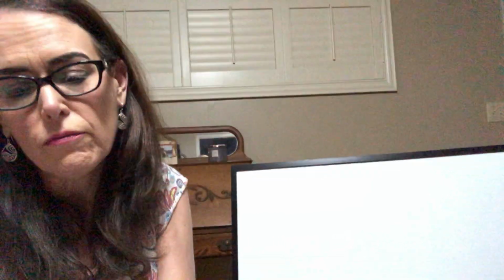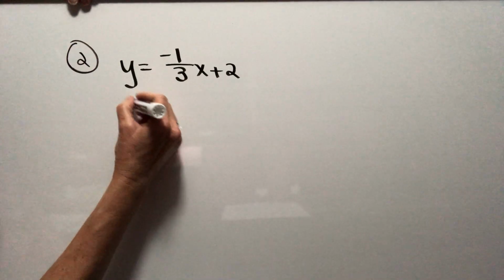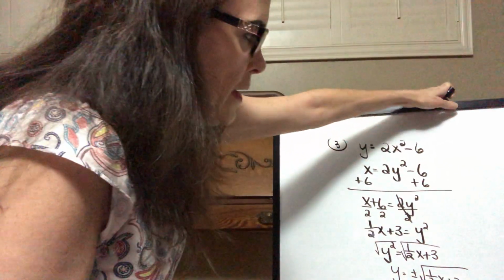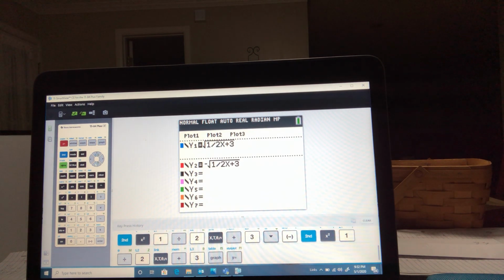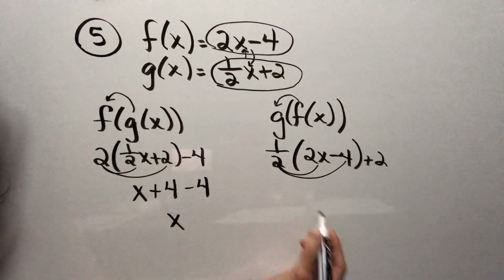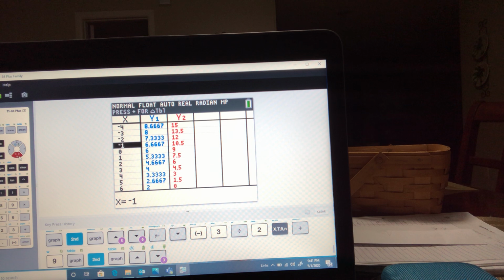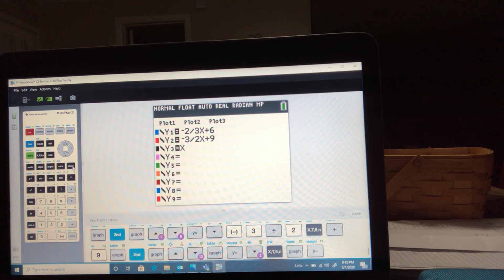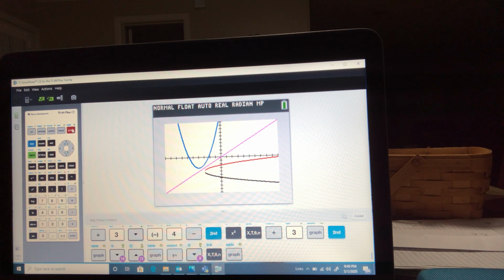Algebra 2 Honors — Lesson 9